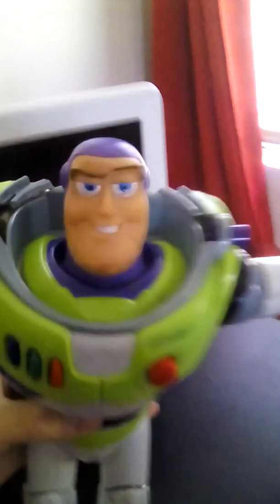BUZZ LIGHTYREAR DESTRUCTION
I hate toy story so I had to do this hope you enjoy it